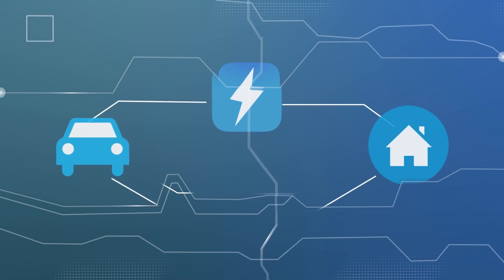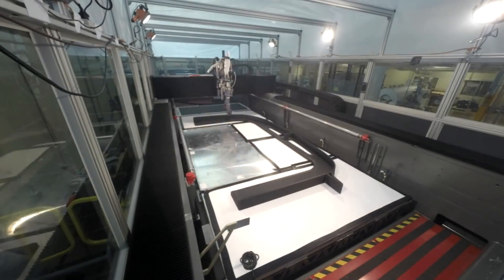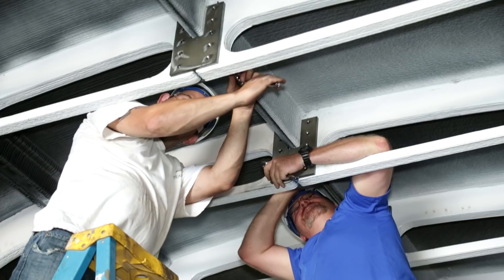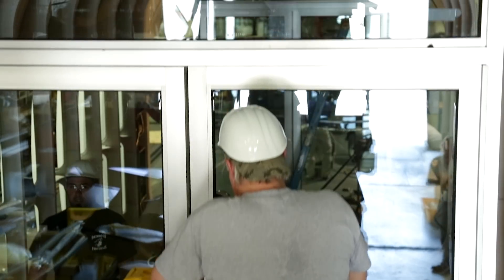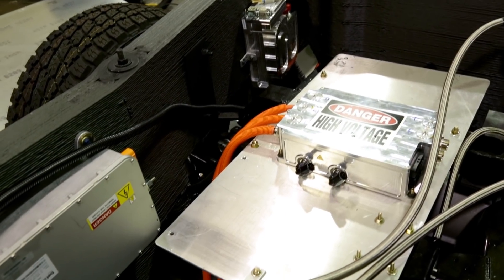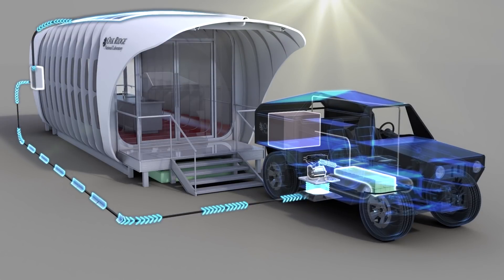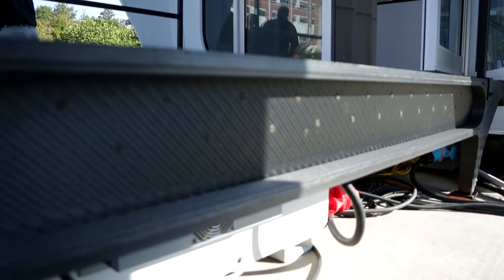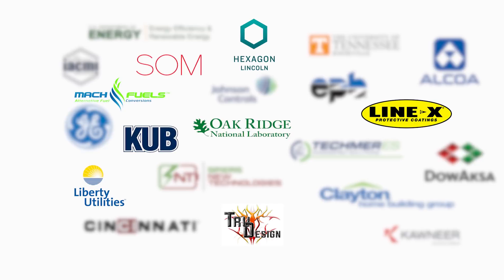Additive Manufacturing Integrated Energy Demonstration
Meet AMIE - the Additive Manufacturing Integrated Energy demonstration project. Led by Oak Ridge National Laboratory and many industry partners, the AMIE project changes the way we think about generating, storing, and using electrical power. AMIE uses an integrated energy system that shares energy between a building and a vehicle. And, utilizing advanced manufacturing and rapid innovation, it only took one year from concept to launch.